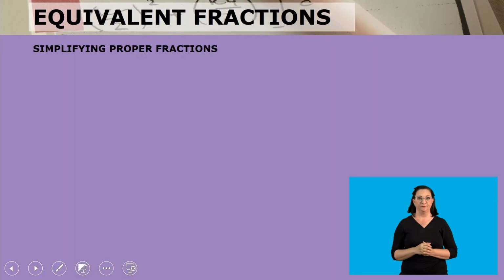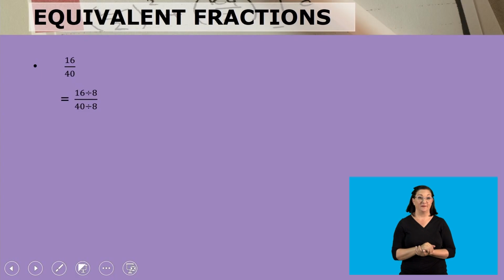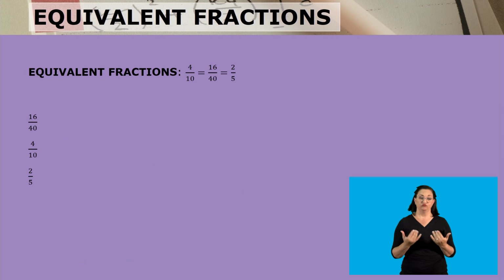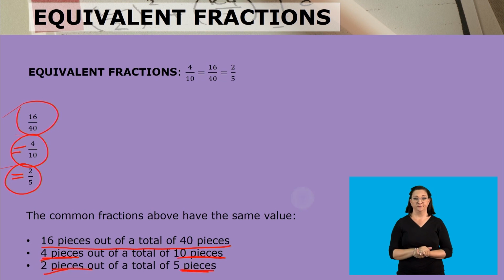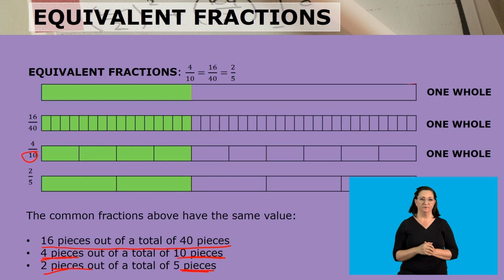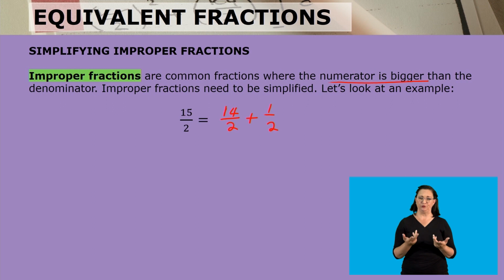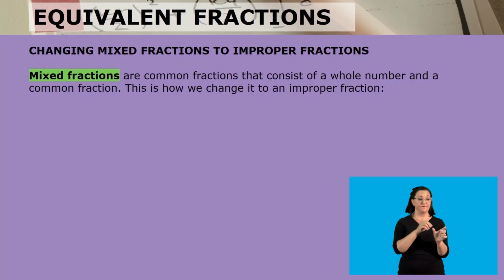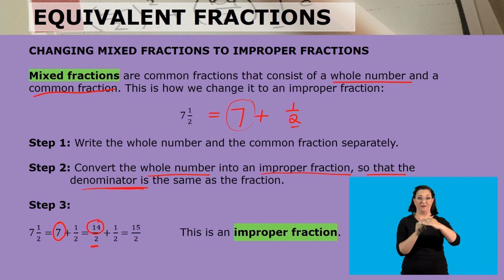Maths Grade 8 Addition & Subtraction of Common Fractions Video 1 Segment 2